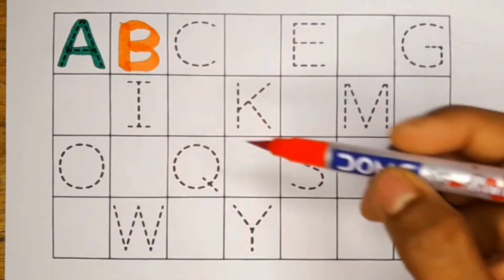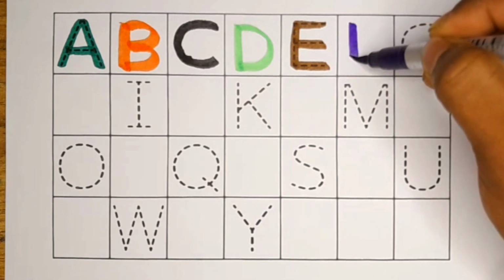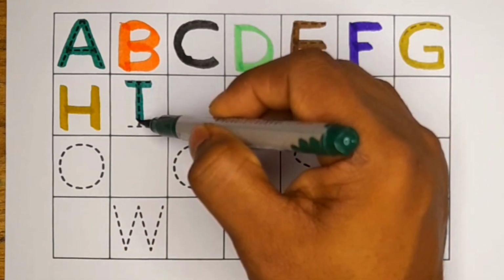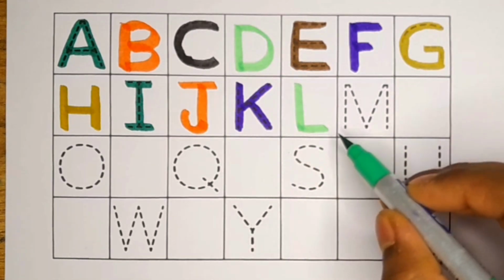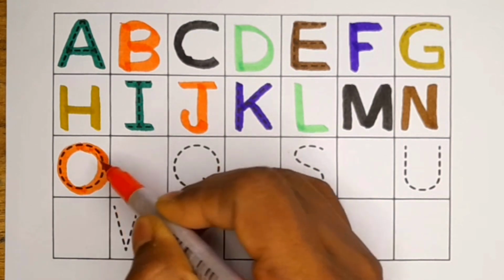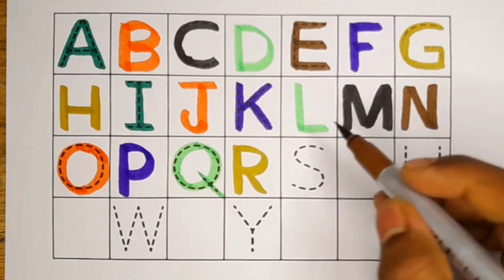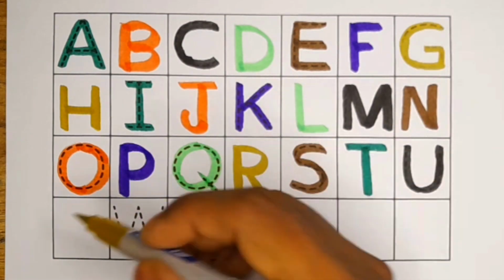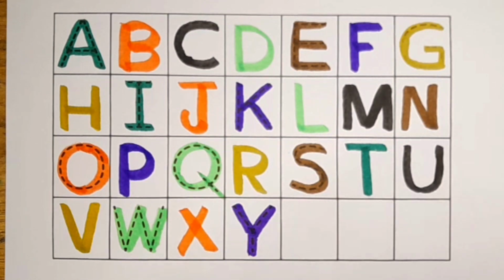A to Z Learning, ABCD Learning and Painting tutorials for kids, Preschool learning #15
A to Z Learning, ABCD Learning and Painting tutorials for kids,  Preschool learning